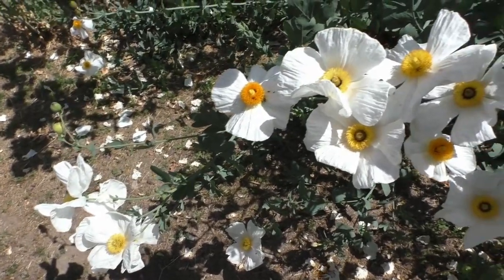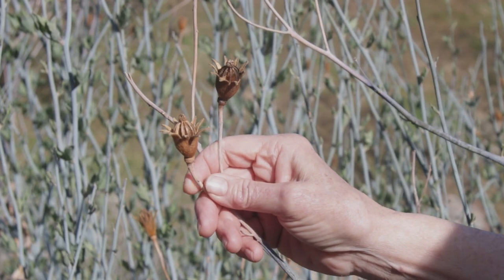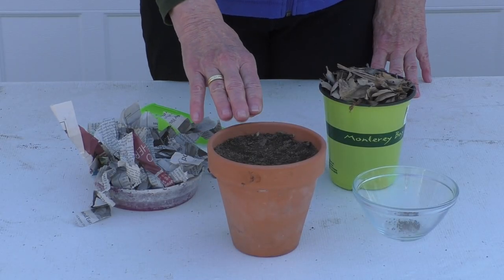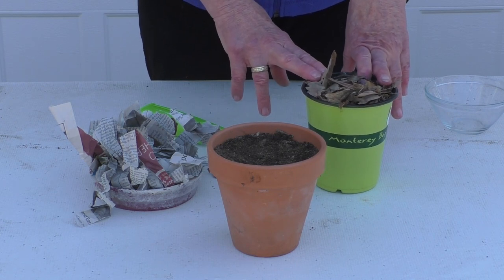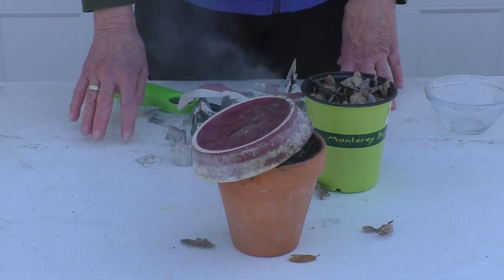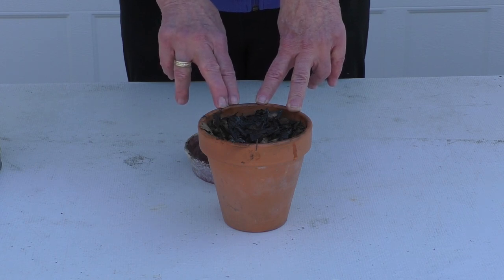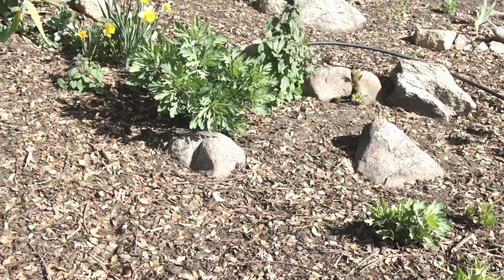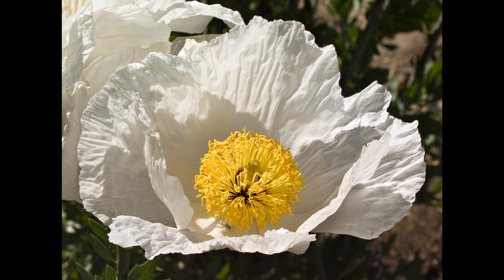Propagating California Native Plants #1: Matilija Poppy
UC Master Gardener Helen Willoughby-Peck demonstrates propagation of California native plant, the Matilija Poppy.